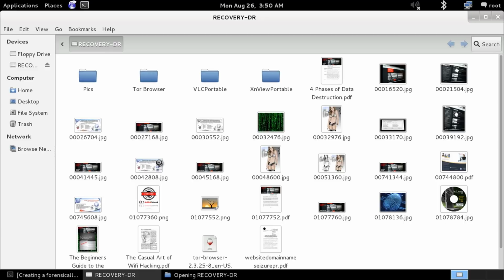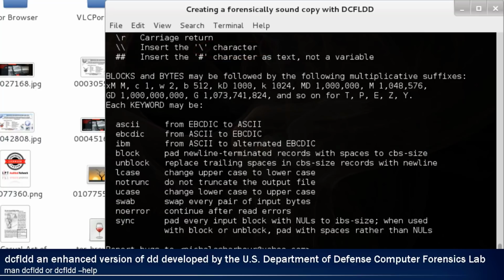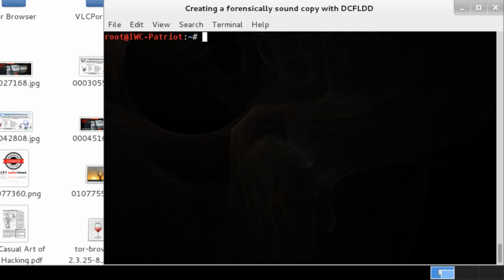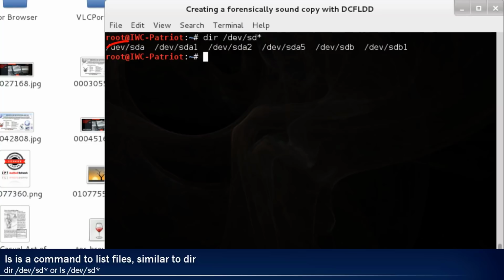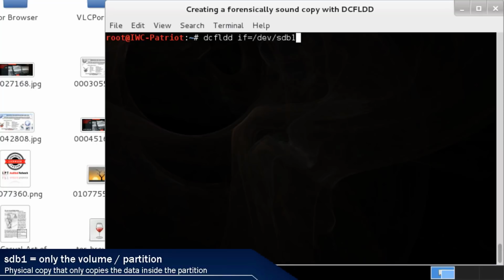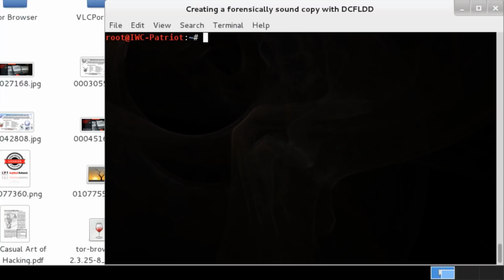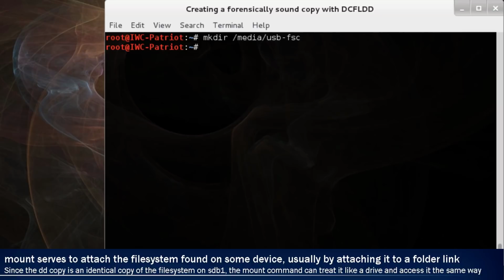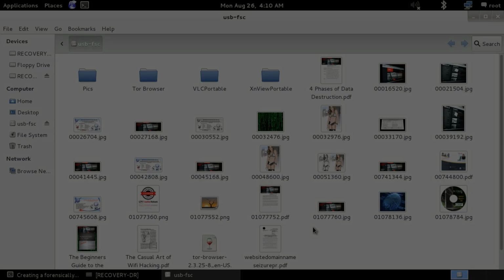Forensic Disk Imaging Starter with Linux and Open Source Tools.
Originally aired in February 2013, this episode has been rebuilt.

This episode covers forensic imaging which is the first step before a forensic investigation can start.  You should always have 2 images and only investigate on a copy/image of the drive.